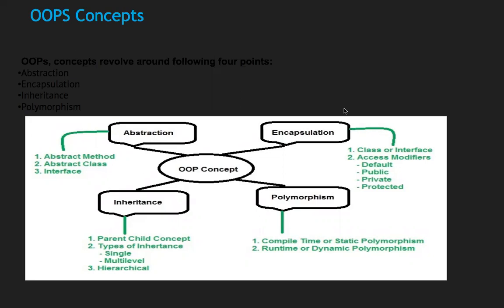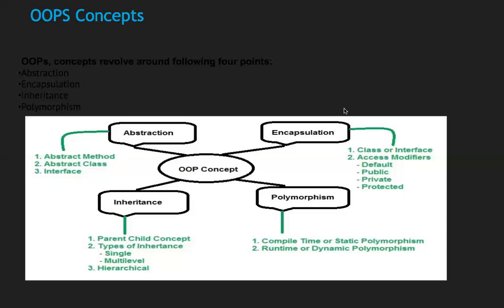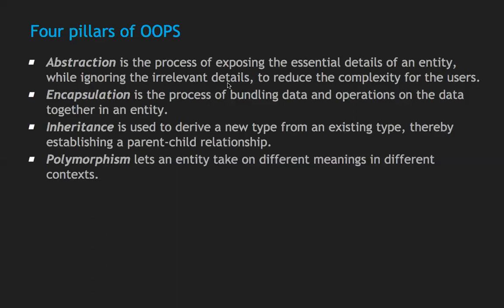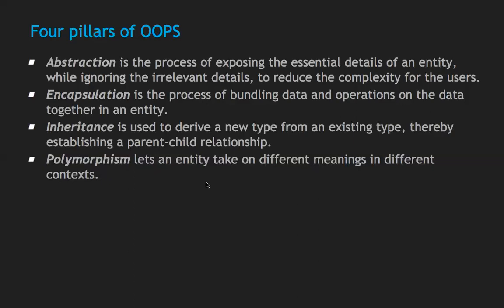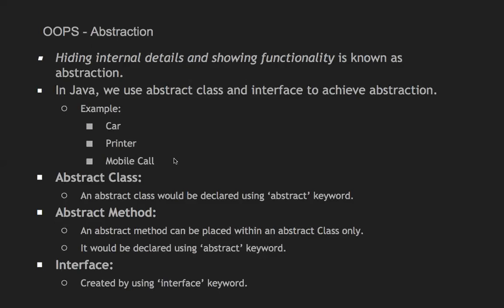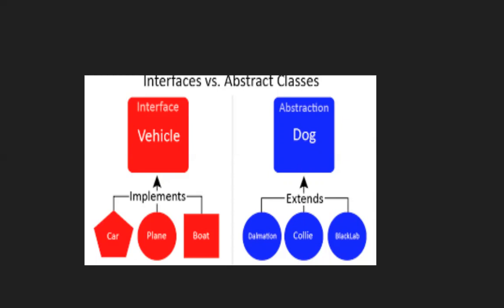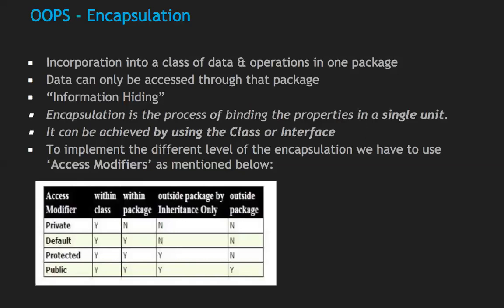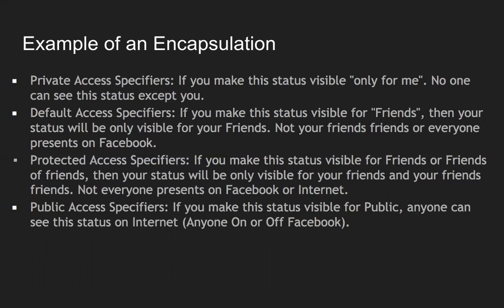Very Important java - OOPs concepts of Abstraction & Encapsulation in a easy way - 3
This video is very good for OOPs programmer from beginner to expert.
It is very good for college students.